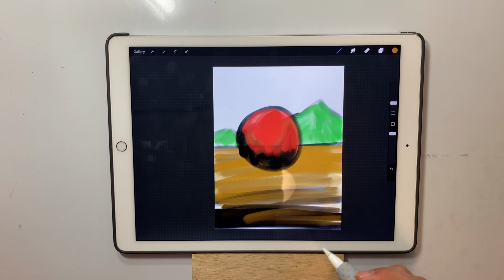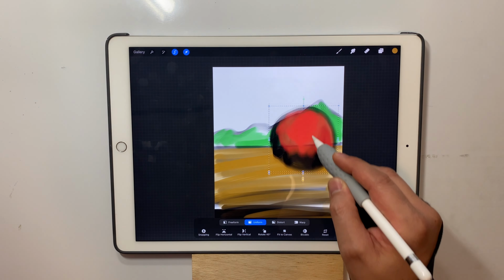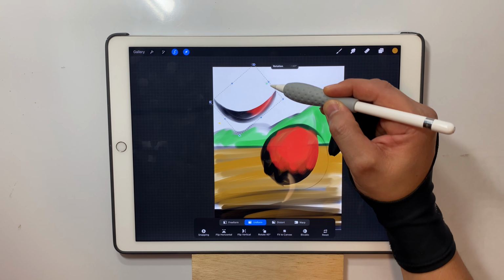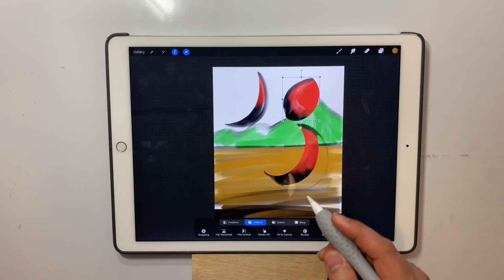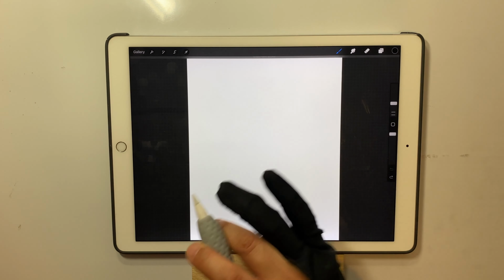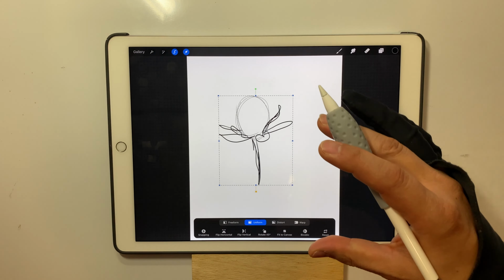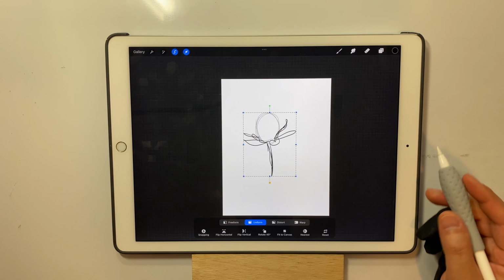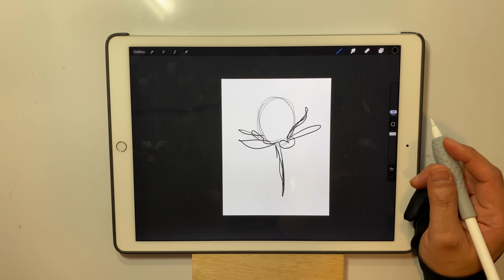Using the Selection Tool in Procreate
The selection tool in Procreate is one of the best! If you're new to Procreate,
watch this short video wherein I talk about the basics of using the Selection Tool.

Learn more about Procreate and get a few more tips at my website art blog